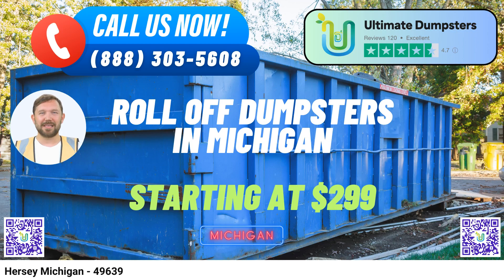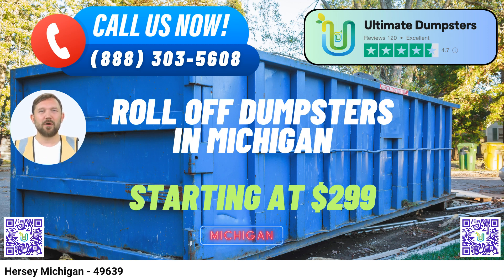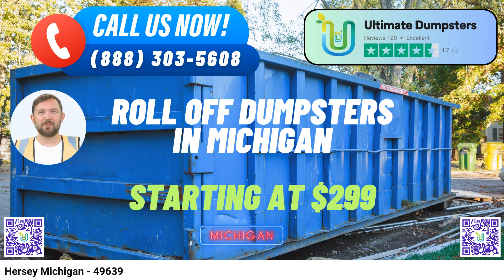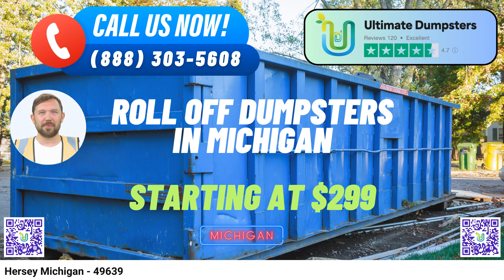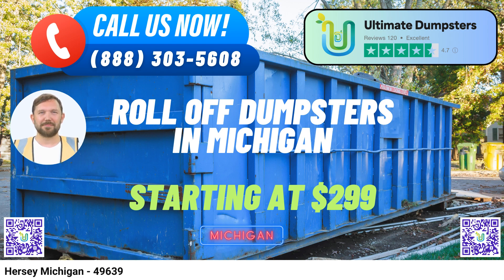Hersey Michigan - Same Day Dumpster Rentals Starting $299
Are you in Hersey, Michigan, and in need of convenient and efficient dumpster rental services? Look no further than Ultimate Dumpsters, your go-to solution for all your waste management needs. We offer a comprehensive range of services designed to cater to both residential and commercial requirements, and here's why you should choose us.

Ultimate Dumpsters boasts nationwide coverage, delivering to over 50,000 cities across 50 states and 3 countries. Whether you're in the heart of Hersey or in the surrounding areas, we've got you covered with our reliable roll-off container services. Our extensive coverage ensures that no matter where your project takes you, you can count on us for prompt and efficient waste management solutions.

One of our standout features is the wide variety of dumpster sizes we offer, including 10-yard, 12-yard, 15-yard, 20-yard, 30-yard, and 40-yard options. These dumpsters are suitable for a range of jobs, from small home renovations to large-scale construction projects. Let's take a closer look at what each size is typically used for:

10-Yard Dumpster: Perfect for small-scale projects like home cleanouts or yard waste removal.

20-Yard Dumpster: Ideal for medium-sized jobs like kitchen or bathroom renovations, as well as small business waste disposal.

30-Yard Dumpster: Suitable for larger projects, such as whole-house cleanouts or demolition debris removal.

40-Yard Dumpster: The go-to choice for major construction or commercial projects, handling vast amounts of debris and waste.

Our flexible and affordable pricing ensures that you get the best value for your money, and we provide free quotes and estimates for every job and customer. Plus, if you place your order in the morning, we offer same-day delivery, so you can get started on your project without delay.

But that's not all. Ultimate Dumpsters goes beyond just dumpster rentals. We can combine multiple services, including porta-potties, mobile storage units, temporary fencing, and commercial weekly garbage pickup, to streamline your project's waste management needs.

Managing your orders is a breeze with our online portal. You can easily check on order statuses and make changes as needed, ensuring a seamless experience throughout your project. Additionally, we assign a dedicated project manager to every client, providing personalized support and guidance to ensure your waste management needs are met efficiently.

Now, let's talk about Hersey, Michigan. One interesting fact about this charming village is its rich history in the lumber industry, dating back to the late 1800s. Today, Hersey may be a small community, but it's filled with friendly faces and a strong sense of community spirit.

To place an order with Ultimate Dumpsters, you have two convenient options. You can call our dedicated team at [insert phone number], or simply use the QR code provided in this video to place your order online.

So, for all your dumpster rental needs in Hersey, Michigan, trust Ultimate Dumpsters to deliver top-notch service, nationwide coverage, and unbeatable value.

Hersey Michigan - 49639